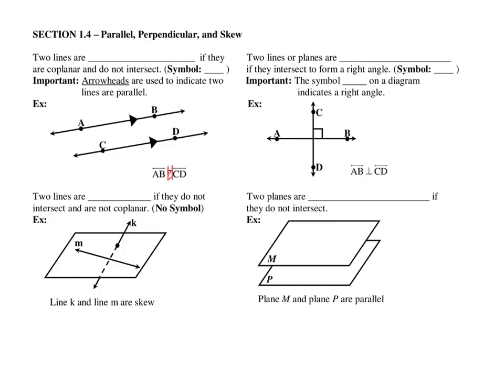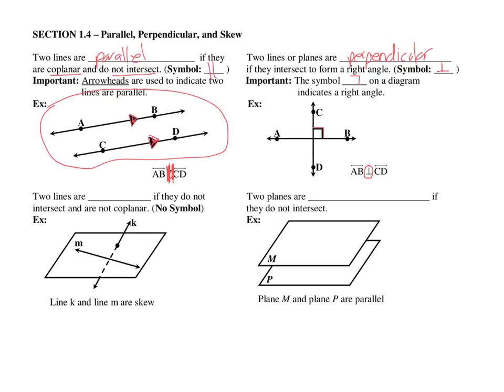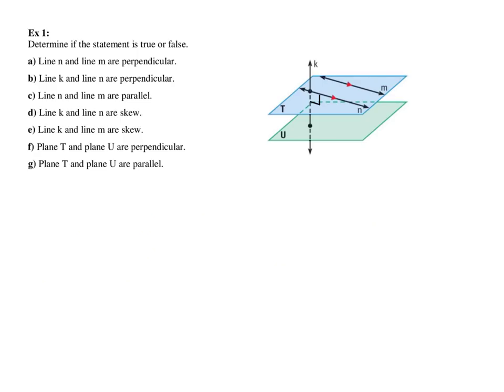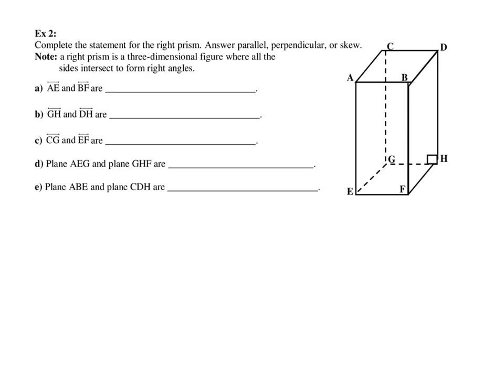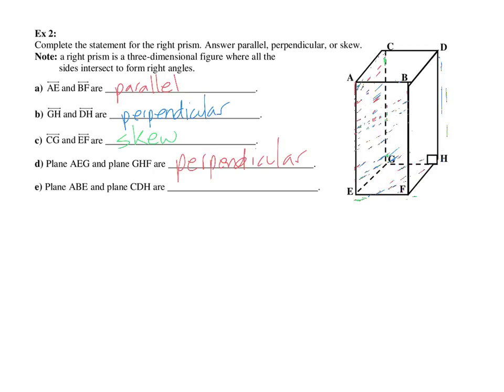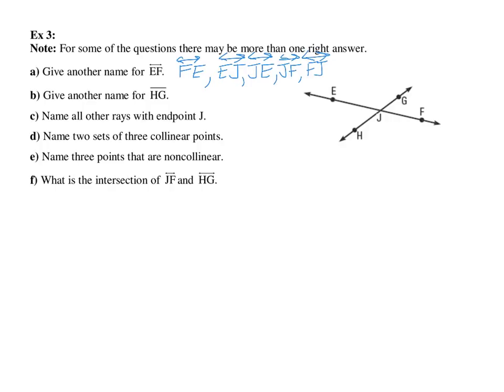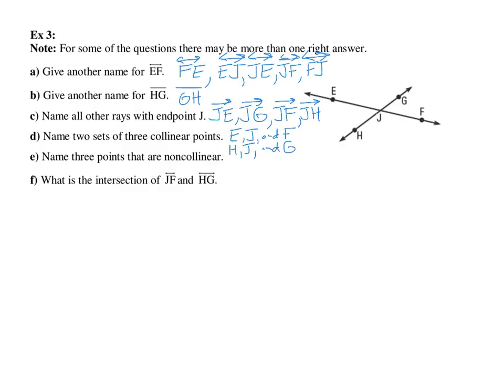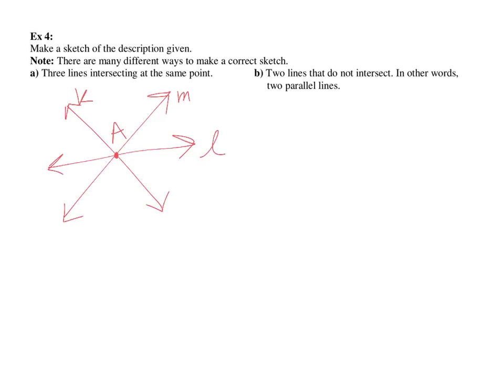Lesson 1.4 - Geometry